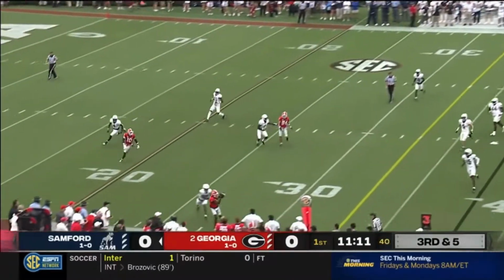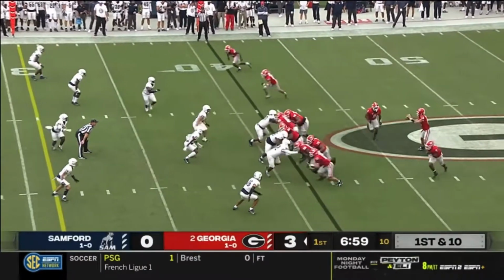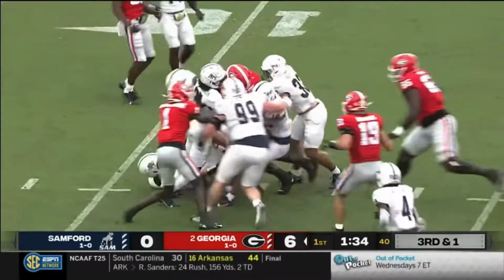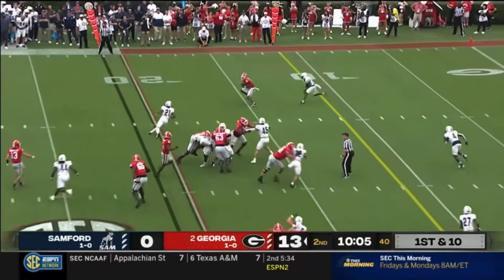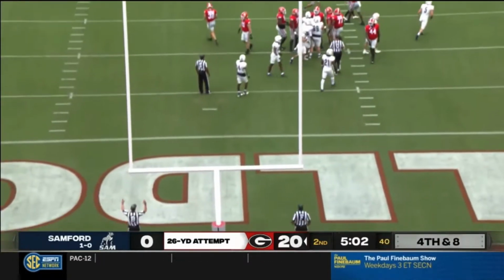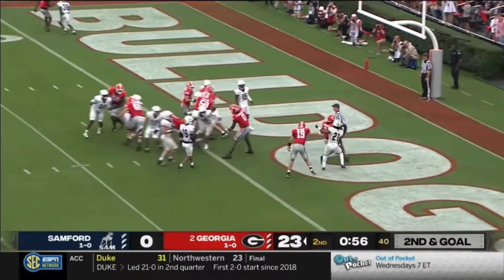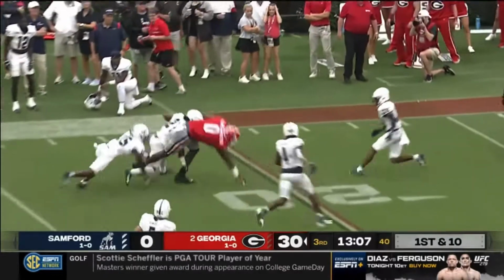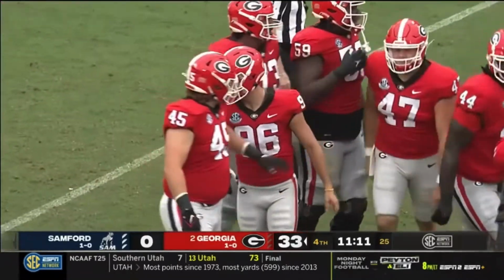Georgia Highlights vs Samford | 2022 College Football Highlights | 9/10/22